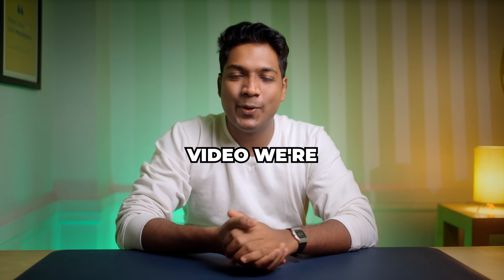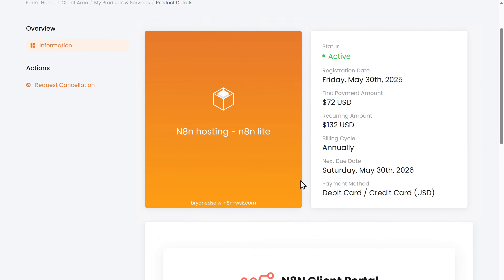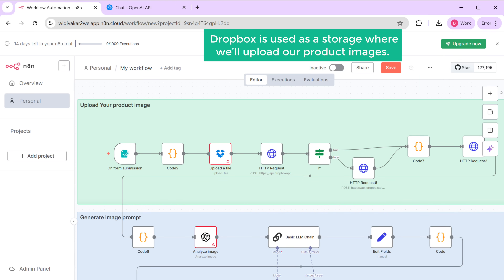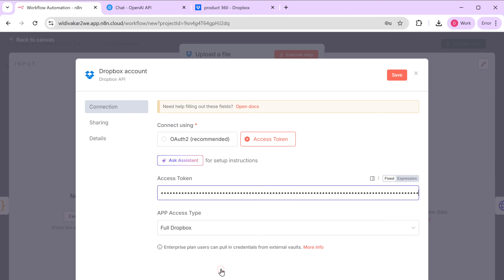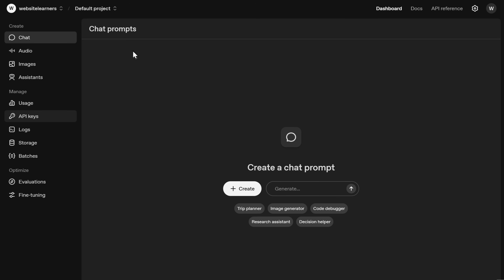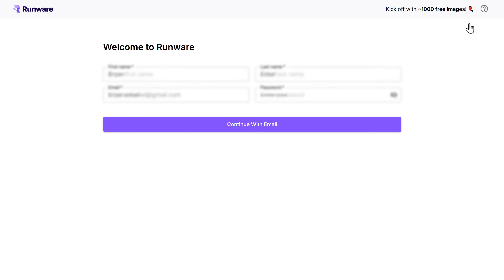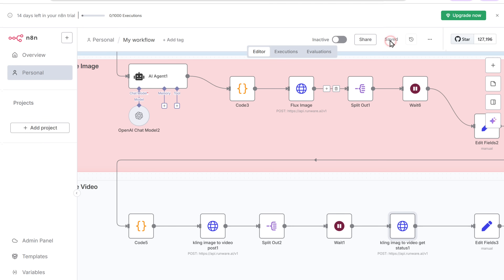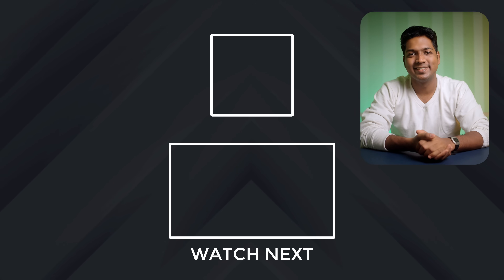How I Made a 360° Product Video From Just 1 Image 😱 (FREE Template)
(Offer Price Expires Soon)

Just follow + comment *'360 Video'* on the post, and check your Instagram DMs.

00:00  Intro
00:54 Get the N8N hosting
01:27 Setup N8N
02:10 Import the workflow
02:52 Connect Dropbox to the N8N
05:06 Connect OpenAI to the N8N
06:52 Connect Video Generator to the N8N

🎬 Want to turn any product into a 360° video automatically? In this tutorial, we’ll show you how to build a smart automation workflow using n8n (hosted on WebSpace Kit) that transforms product assets into interactive 360° product videos — no coding required!

Here’s what we’ll cover in this step-by-step guide:

✅ Get n8n hosting and set up your automation environment
✅ Install and configure n8n for video workflows
✅ Import the ready-made workflow template
✅ Connect Dropbox to n8n for uploading your product images
✅ Connect OpenAI to n8n for generating product captions & descriptions
✅ Integrate a Video Generator tool to convert product images into a smooth 360° video
✅ Automate video rendering and store results back into Dropbox / Google Drive
✅ Optional: Auto-publish videos to YouTube, Instagram, or websites

With this setup, you’ll have a complete 360° video creation system that:

📦 Converts any product into a rotating 360° showcase
🤖 Uses AI to generate engaging descriptions & captions
⚡ Automates rendering & file management with n8n
📈 Scales easily to handle multiple products at once

🎯 This is the smarter way to showcase products in 2025 — automated, engaging, and sales-ready!

🎁 *Tools & Discounts*

🙌 *Officially*